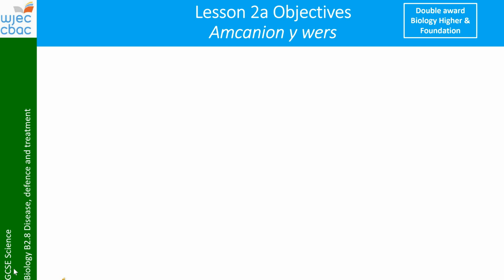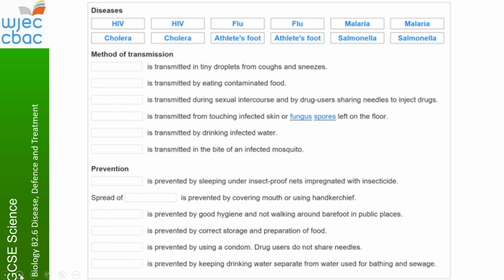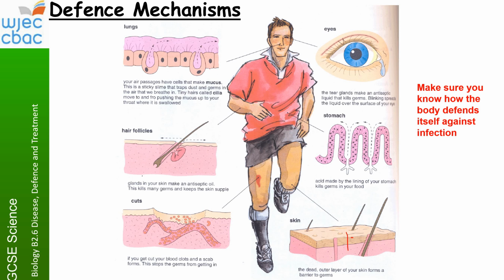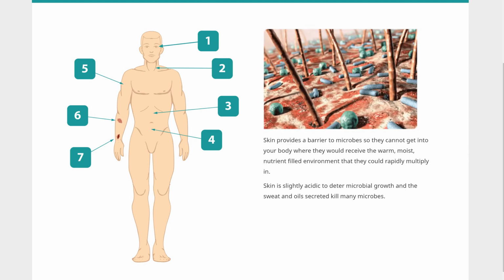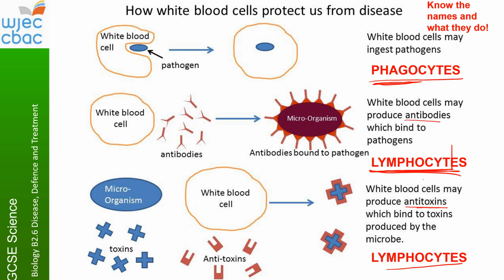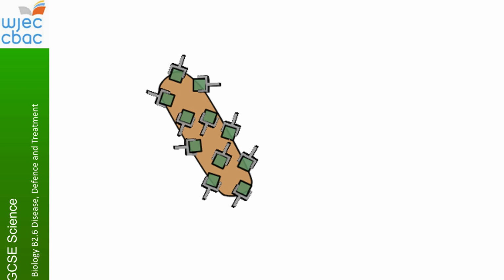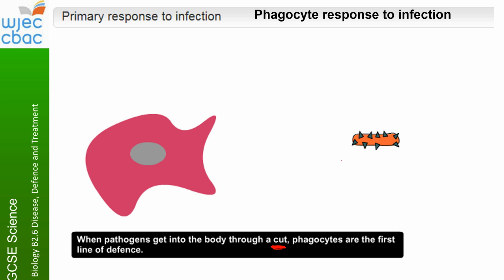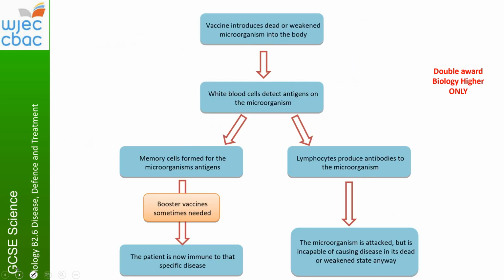Science Biology Year 11 B2 6 Lesson 2 Defence in the body